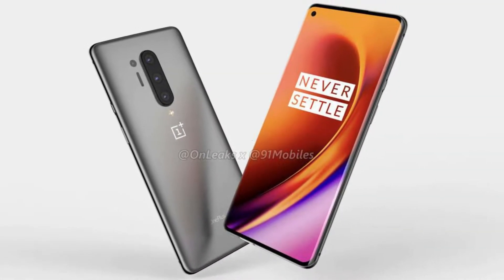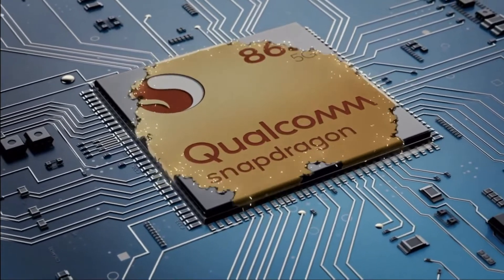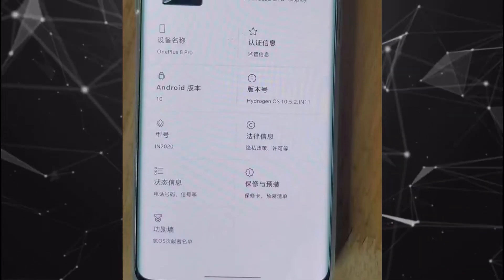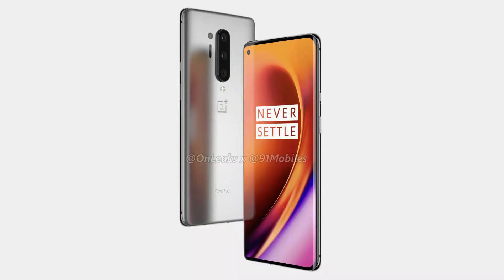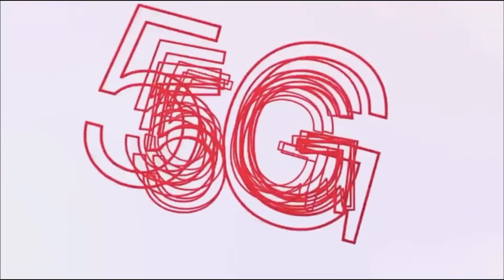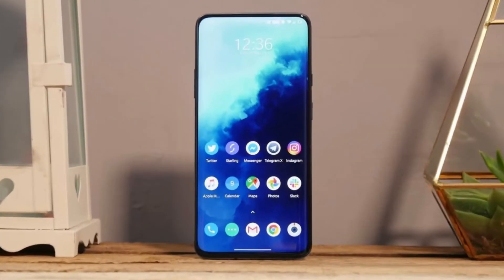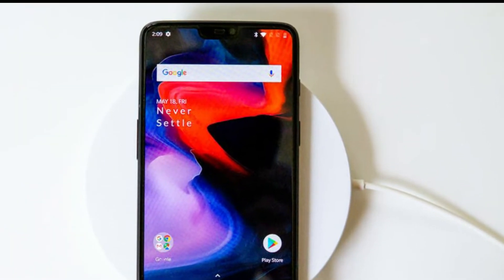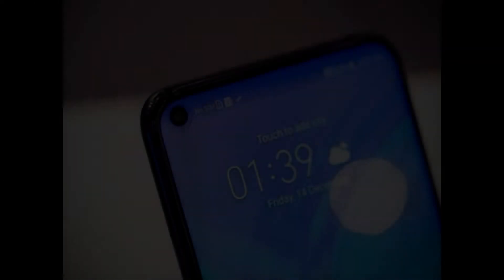OnePlus 8 Pro - Hands on